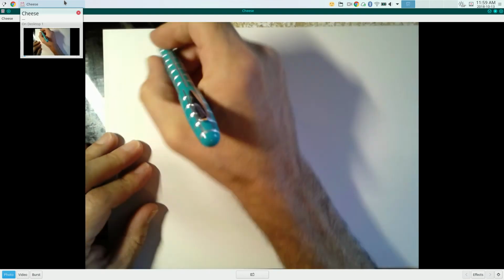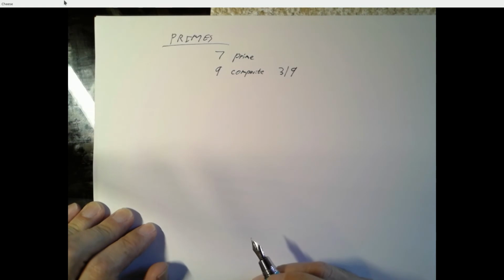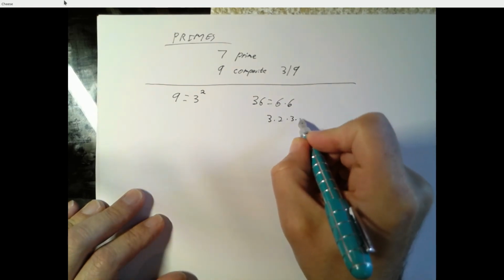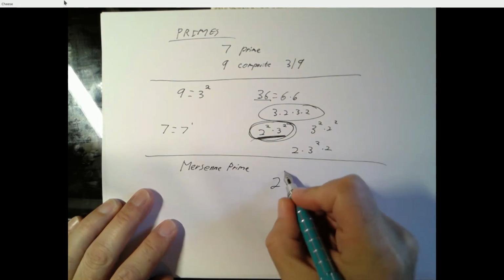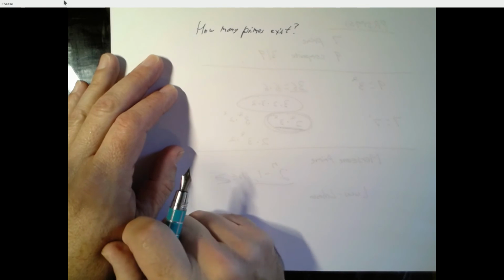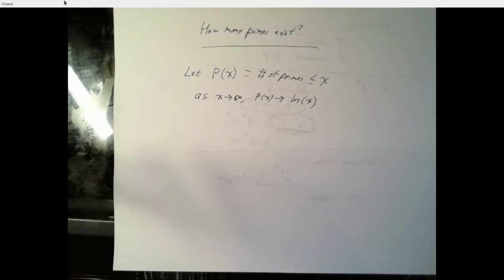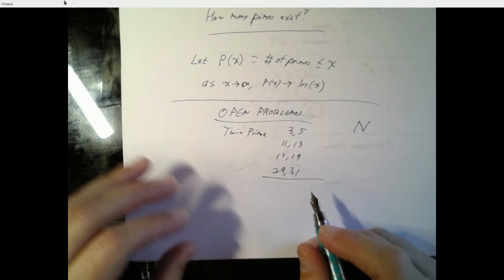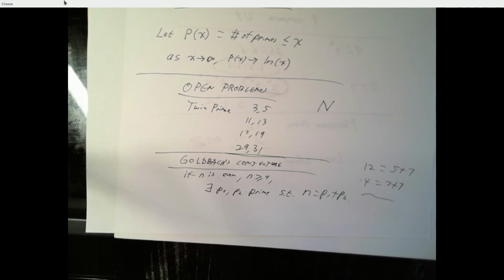CSE 215 21 Primes